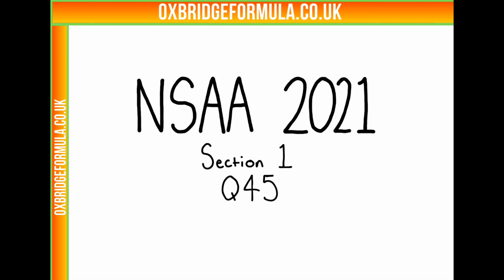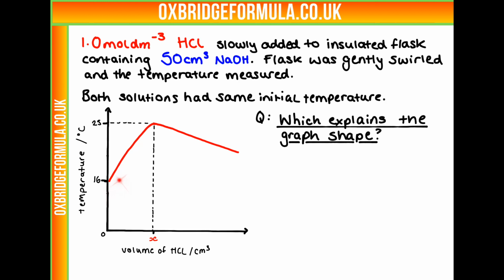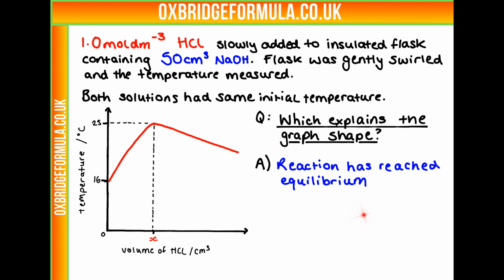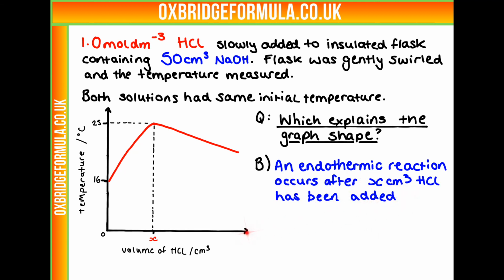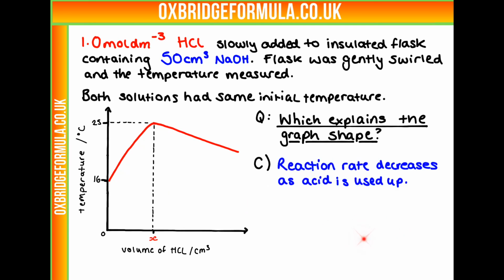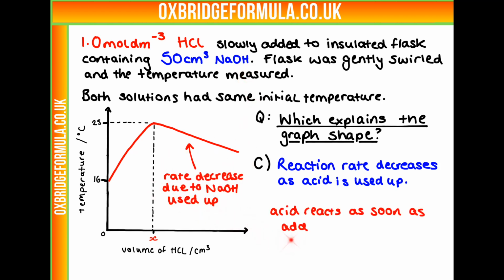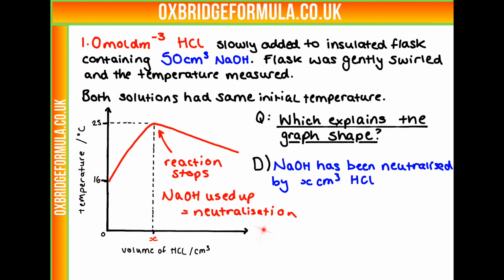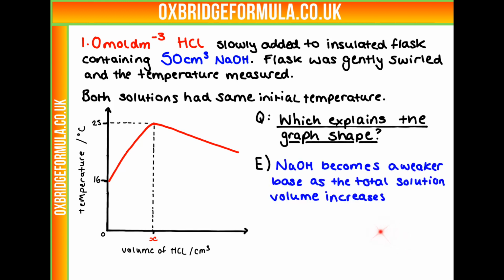NSAA 2021 Section 1 - Q45 (Chem) - HCl Graph.mov - Worked Solution